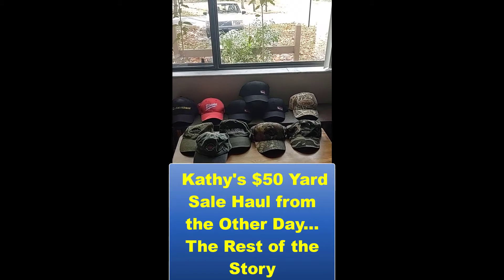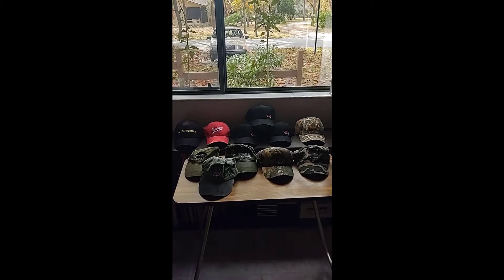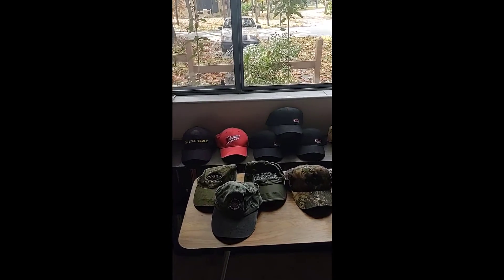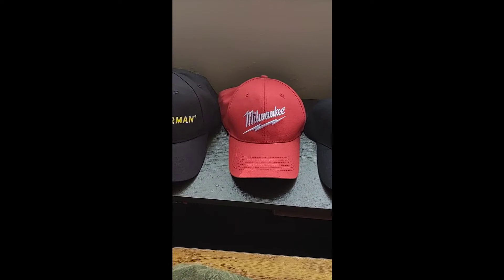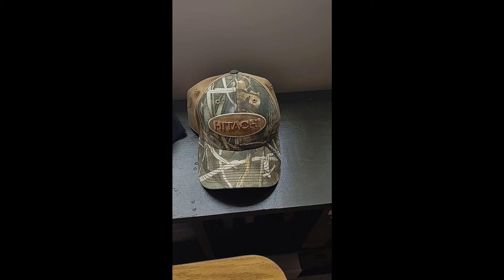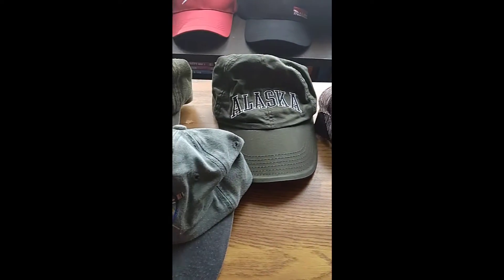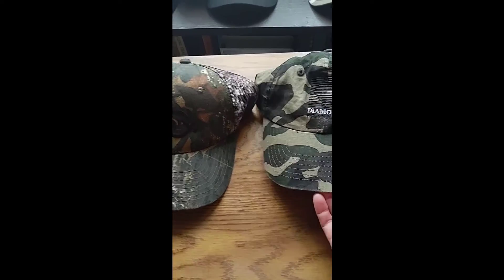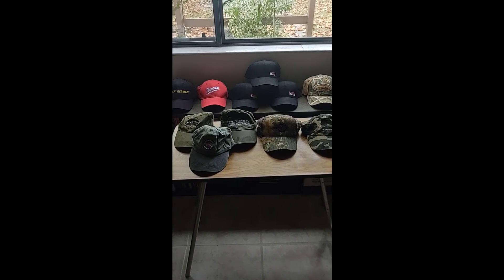Part 2: While John is Away 😎 The Rest of the Haul from Kath's Yard Sale Trip!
The other day I uploaded a quick YouTube "Shorts" video about what I found when I ventured out on the yard sale circuit for the first time since arriving home in Florida (I call it "practice" for when John gets home next week!

Anyway, our friend Rafa (You may know Rafa as "Early Bird Picker" here on YouTube asked if I would follow up with "the rest of the story" from that day since, in the original video I alluded to a bunch of hats from that $50 haul.

So, here it is! I figure on the hats that will likely sell best on eBay should bring about $100 more or less, and the rest can go to the flea market (or at least the Alaska ones are more our own style, so we might just keep one or two of those).